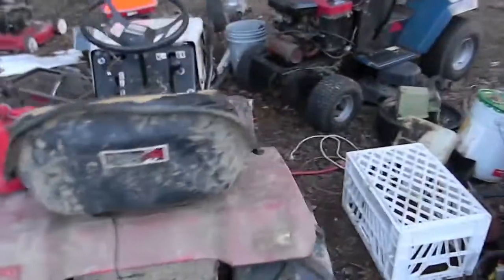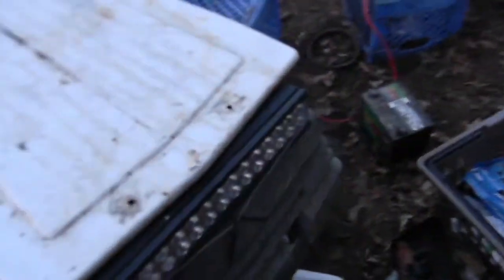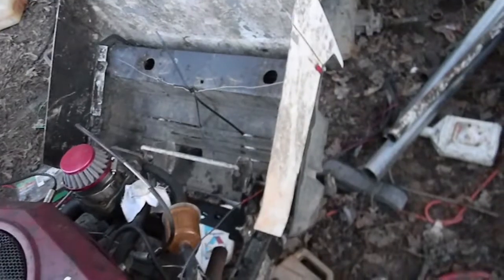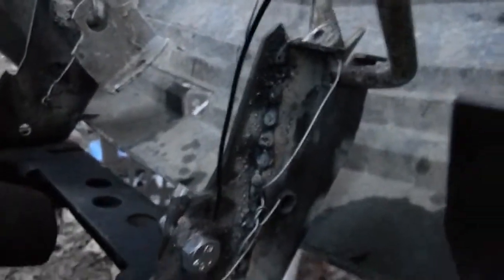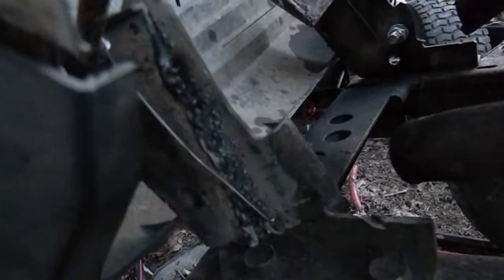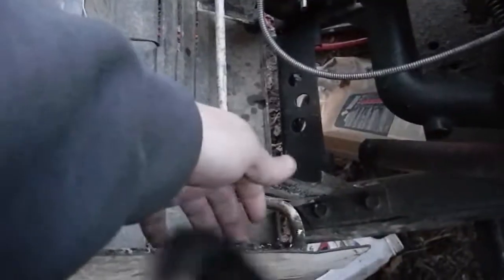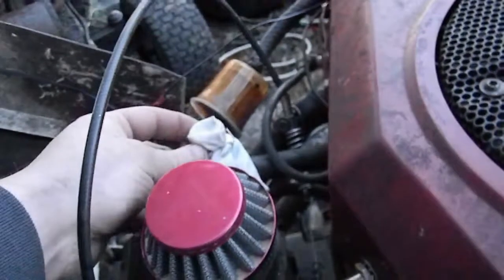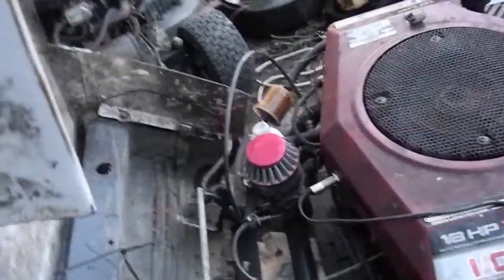Small Crafstman AKA Dinky is becoming presentable!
since its starteing to look and act decent, the small craftsman is now called Dinky, and the large is the Mudder Fucker because its a fucker.